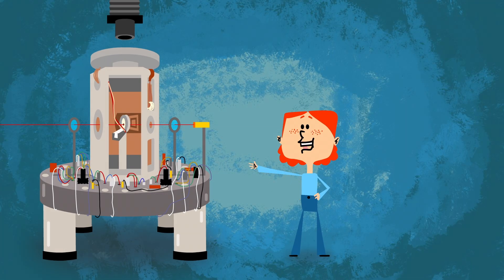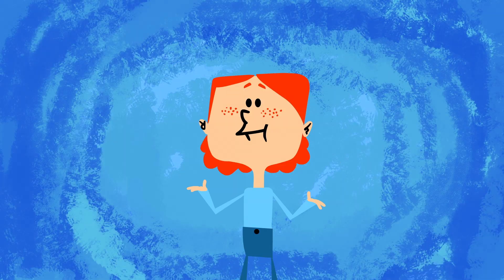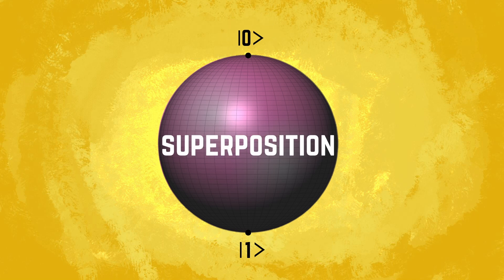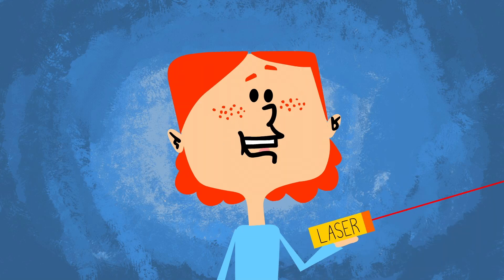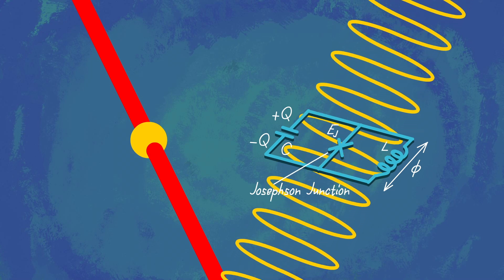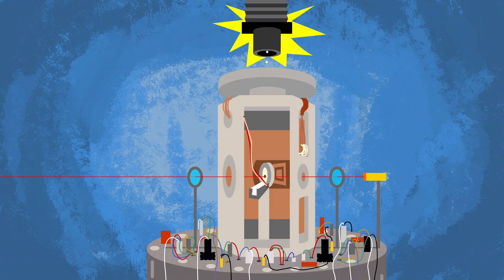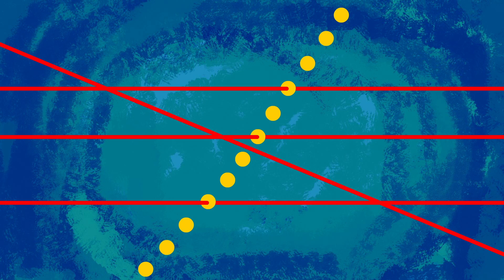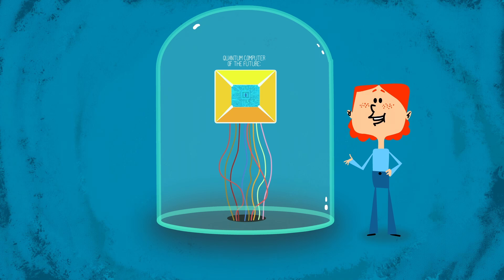The high-stakes race to make quantum computers work - Chiara Decaroli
Get to know the unique properties of quantum computers and the obstacles that have prevented this theoretical technology from becoming a reality.

Quantum computers could eventually outstrip the computational limits of classical computers. They rely on the behavior of atomic and subatomic particles, whose quantum states are incredibly fragile and easily destroyed— which is why this technology remains largely theoretical. How would quantum computers work, and are they really possible? Chiara Decaroli investigates.

Lesson by Chiara Decaroli, directed by Artrake Studio.

Thank you so much to our patrons for your support! Without you this video would not be possible!